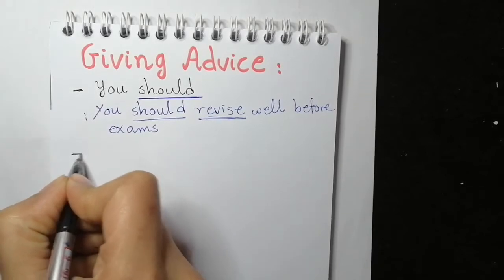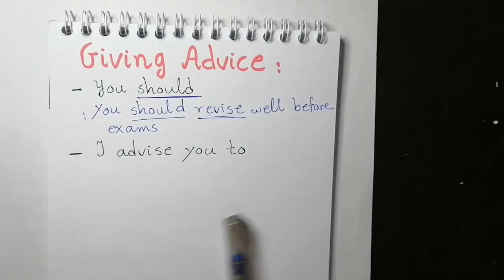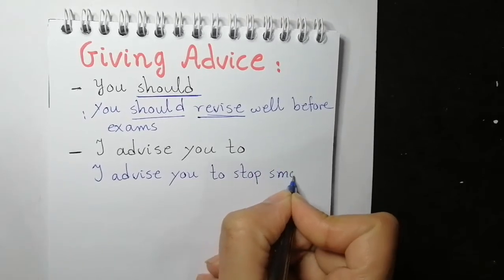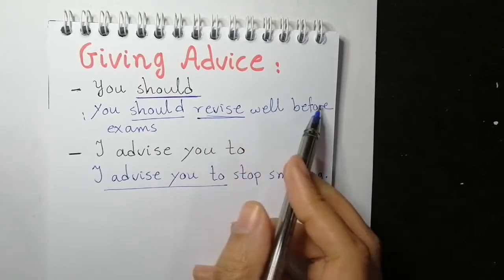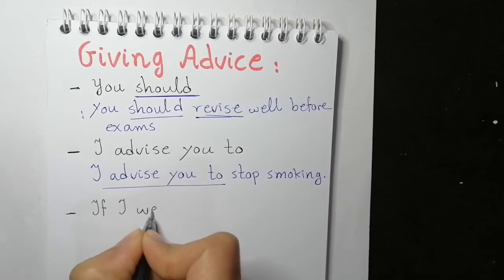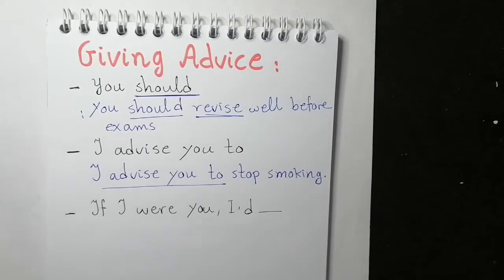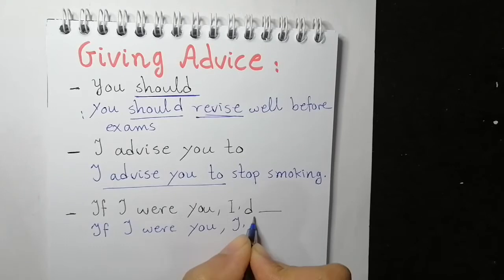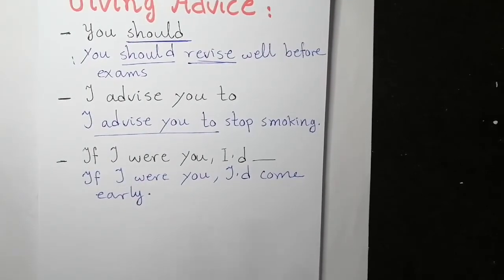ways to give advice